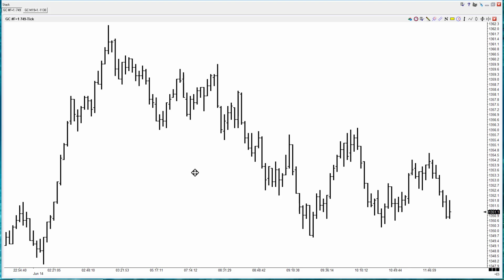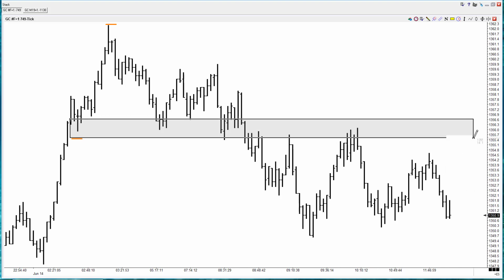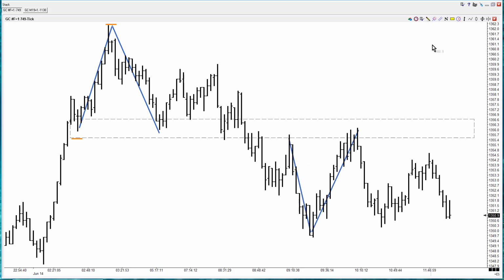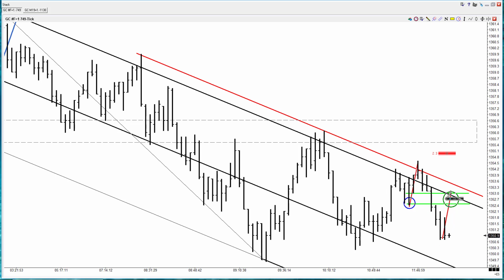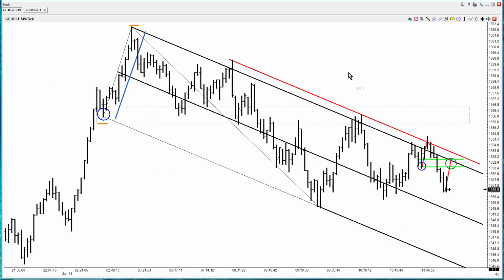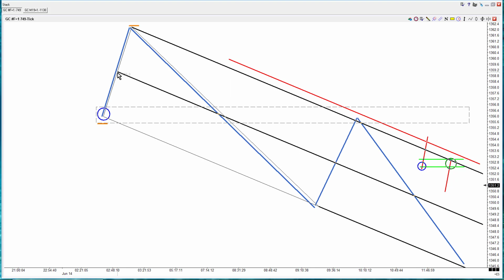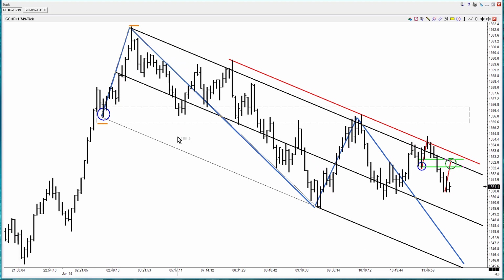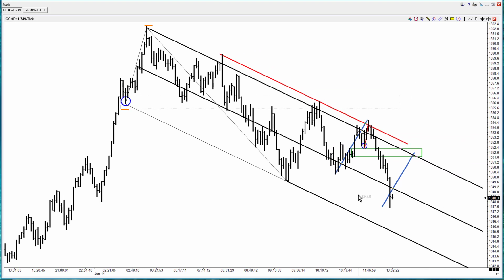My Live Trading Notes Gold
I often record my trading and occasionally will post these raw recordings as behind-the-scenes views of my real-time trading practice. You can see how I structure a market and how I do all the same boring things we all do as we wait for price to unfold and show us opportunity, or not.  In these posts, you'll see theory put into practice.